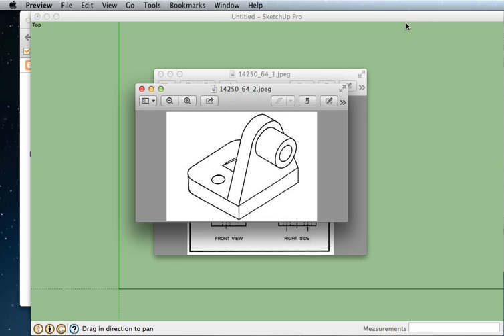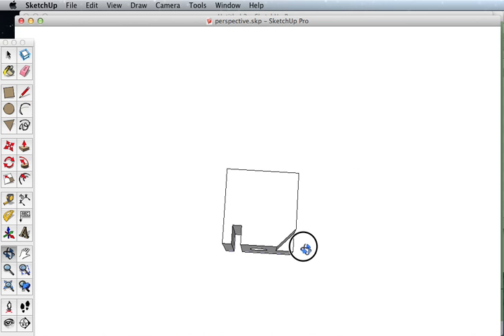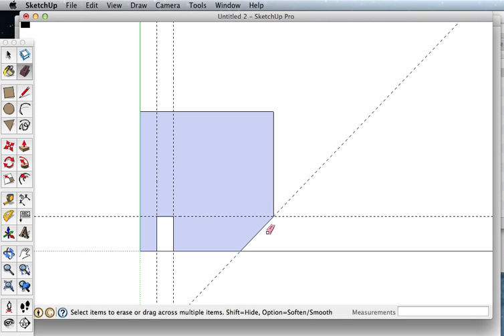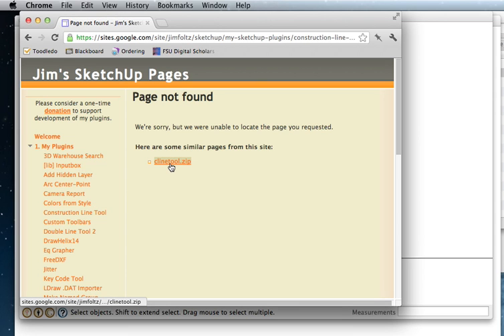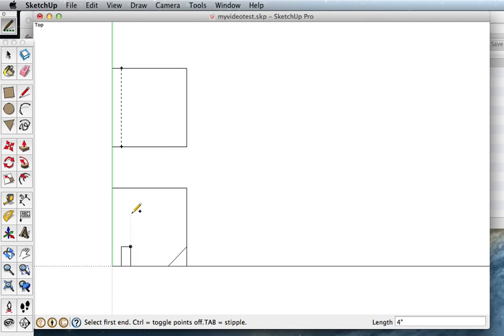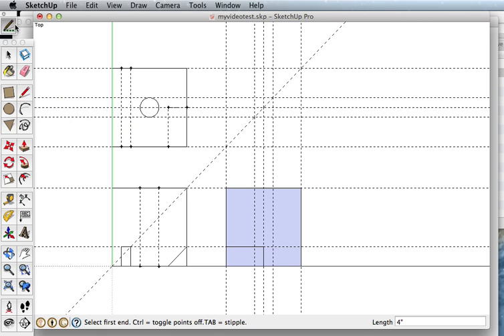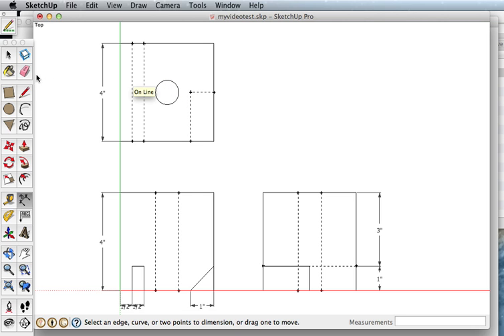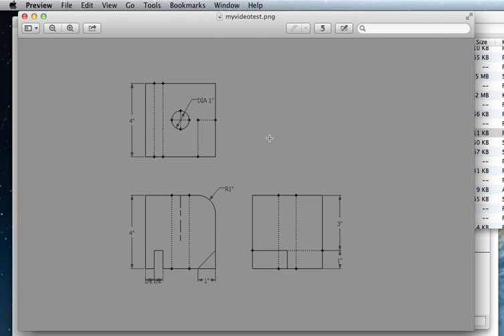How to make a 3 view drawing with Sketchup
07:16 - 09:44 shows how to install a plugin in Sketchup